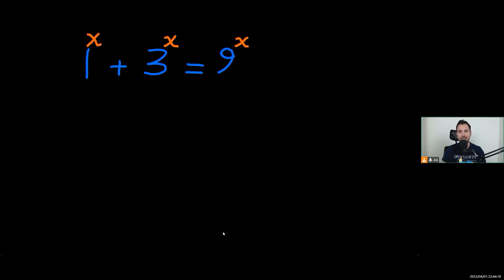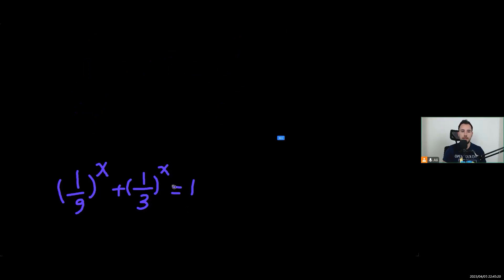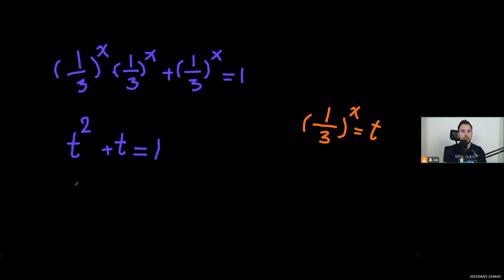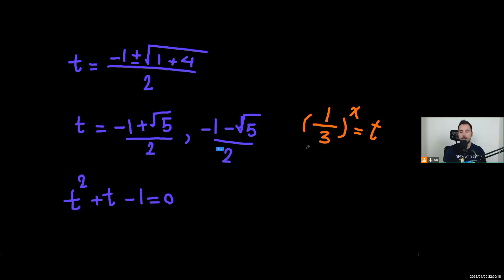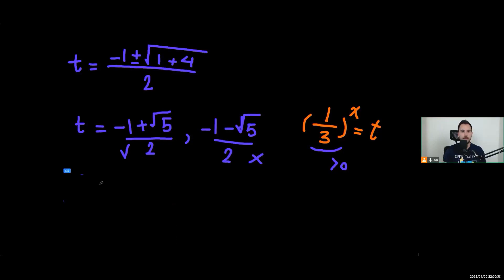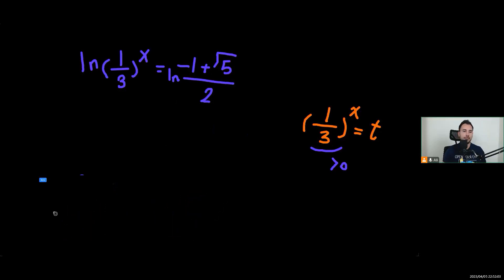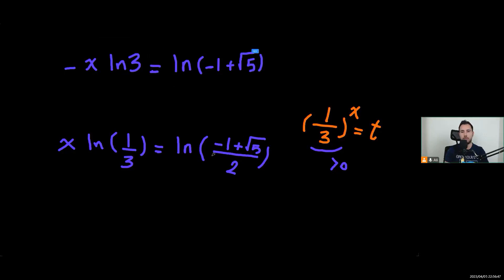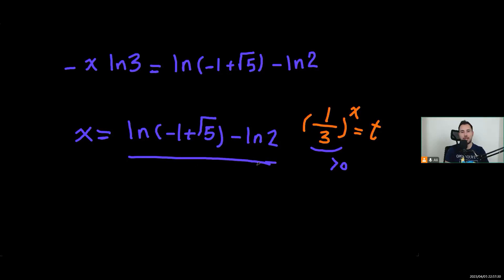A Fun but Tricky Algebra Problem | Olympiad Training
3 minutes is what you need to solve the equation.

1^X + 3^X = 9^X